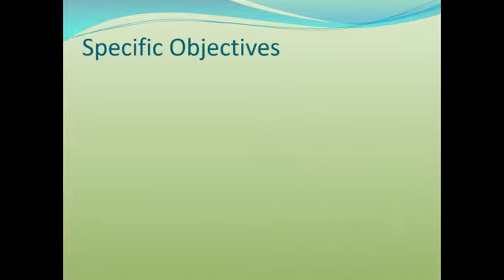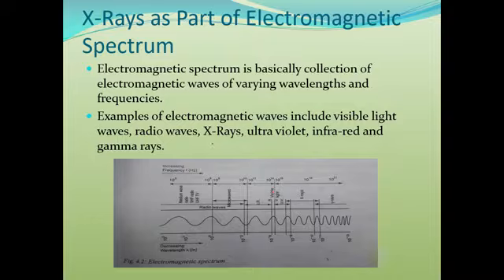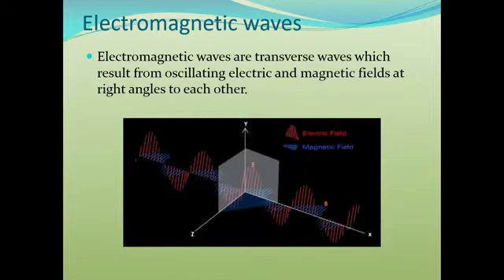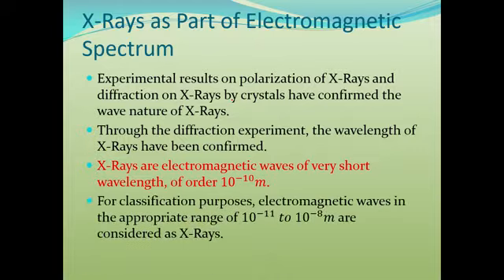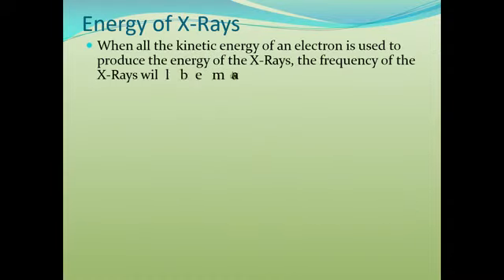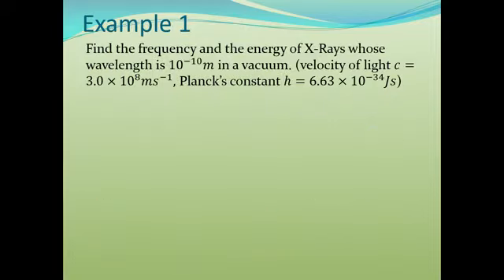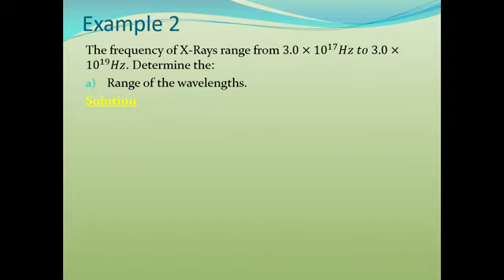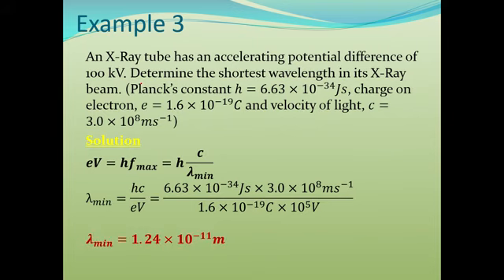X-Rays - X-Rays as a Part of the Electromagnetic Spectrum & Energy of X-Rays